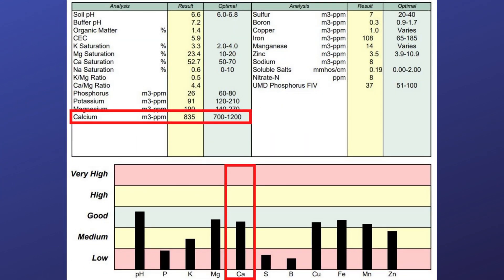Nutrients and Fertilizers For A GREEN Lawn - Soil Test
In this video we are discussing Soil Nutrients, why it matters and what nutrients will give you the GREENEST lawn in your neighborhood.  This is video #3 of this series on understanding the information that you receive from a soil test.

For everyone striving to have those immaculate lawns...
Just Know...We Workin'

Please understand that I have experience all of these products and companies listed.  Please only purchase the listed products if they fit your lawn and soil needs to get you to your desired immaculate lawn or garden.